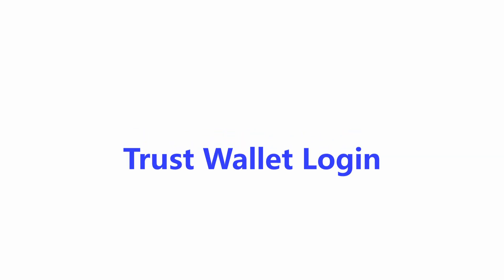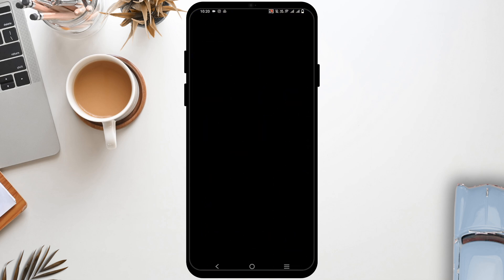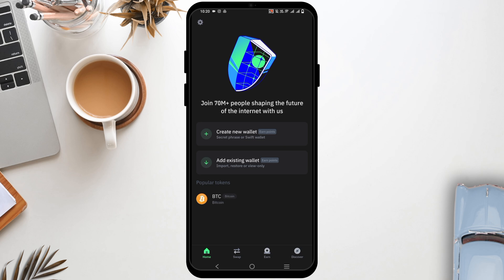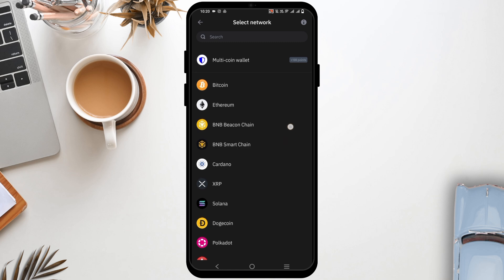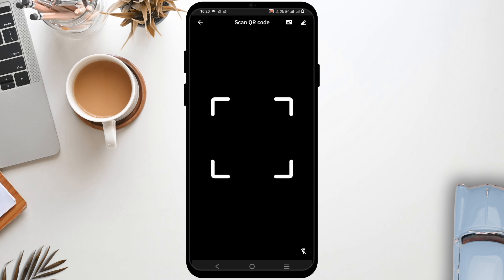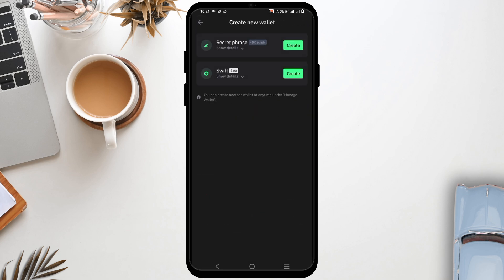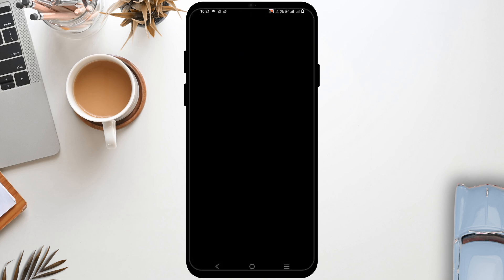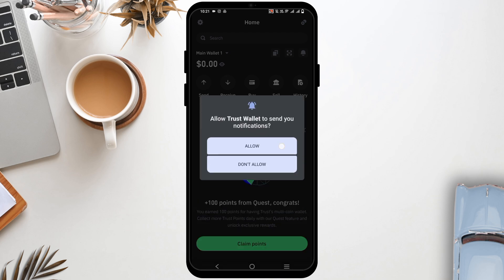Trust Wallet Login: How to Login Sign In Trust Wallet Account (iOS/Android)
Need help logging into your Trust Wallet account? This guide will show you how to sign in and access your Trust Wallet account on iOS and Android in 2024.

Timestamps:
0:00 - How to Login/Sign In to Trust Wallet
0:10 - Steps to Access Trust Wallet on iOS and Android

FAQs:
- How do I log into my Trust Wallet account on iOS or Android?
- What should I do if I forget my Trust Wallet recovery phrase?
- Can I log into Trust Wallet on multiple devices?
- How do I secure my Trust Wallet account to prevent unauthorized access?